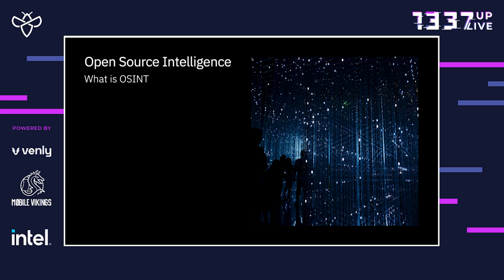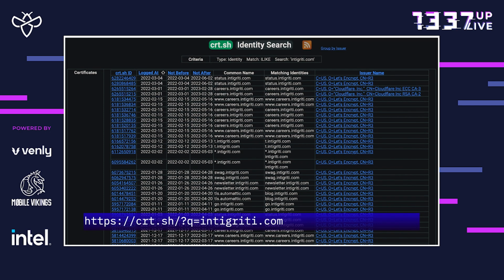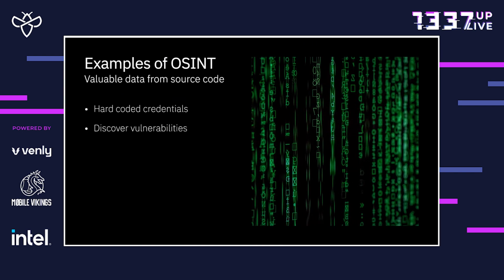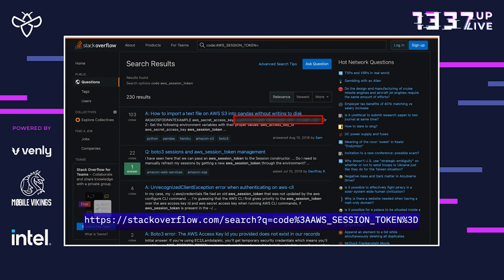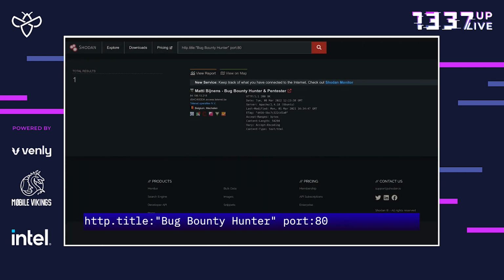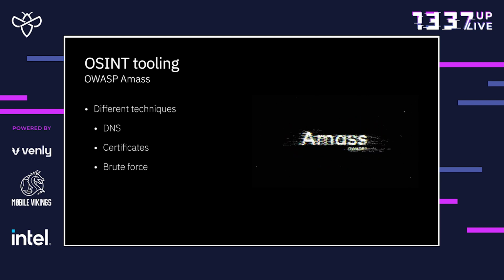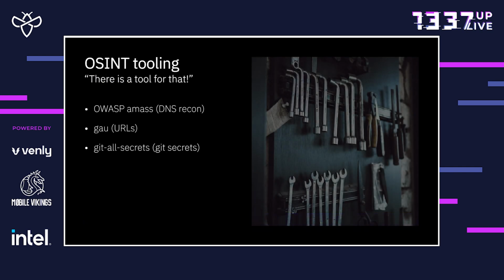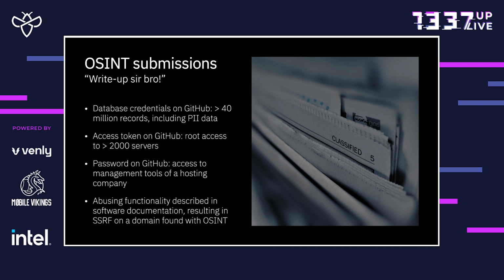Your next submission is just a Google away!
Most information nowadays is freely available on the internet. Along with this information can be precious details about your next (bug bounty) target. In this talk, I will try to give you more details about how OSINT can be used to discover: new targets, hidden gems, misconfigurations/vulnerabilities, and even 0days.

OSINT does not need to be done manually as tools and services are available (for free). Some of those tools will be highlighted with use cases.

Finally, I’ll show some details about some of my submissions using mostly / only OSINT.